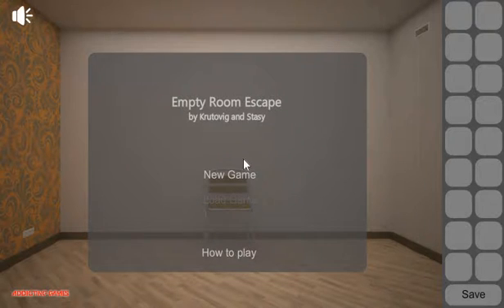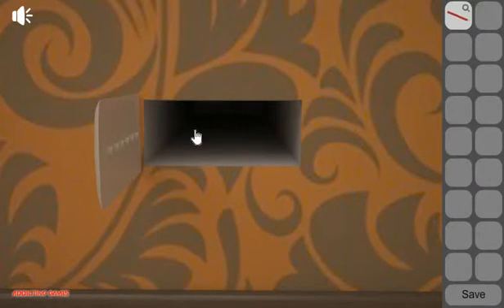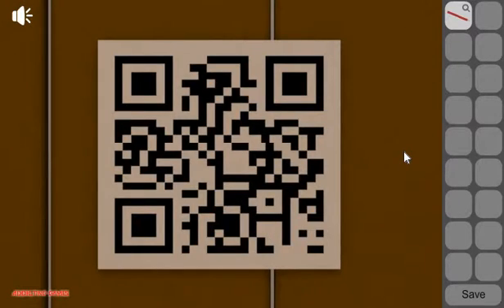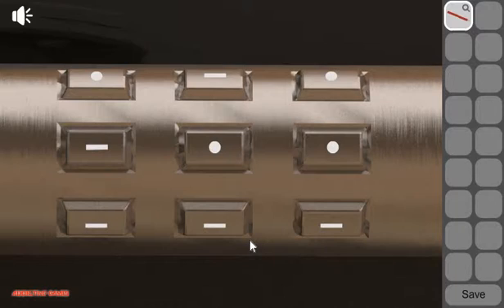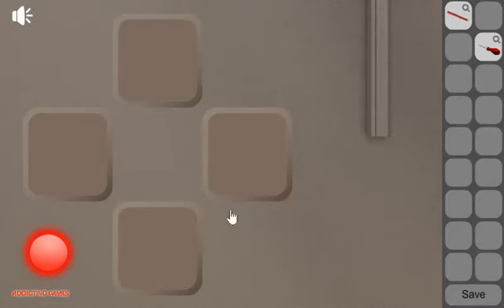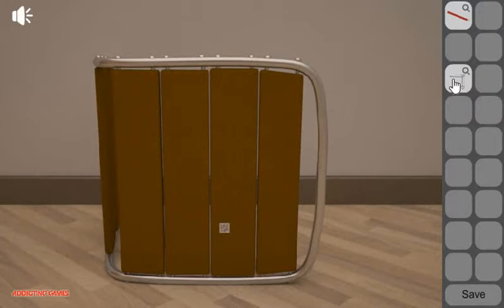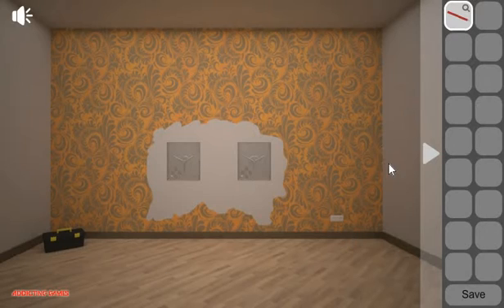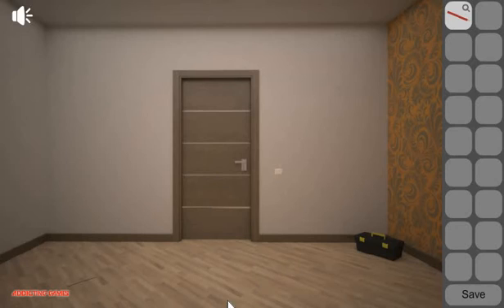STUPID FLOORBOARDS- Empty Room Escape PT 1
In this video, I get frustrated about floorboards in a game called Empty room escape with a friend NutFossa.